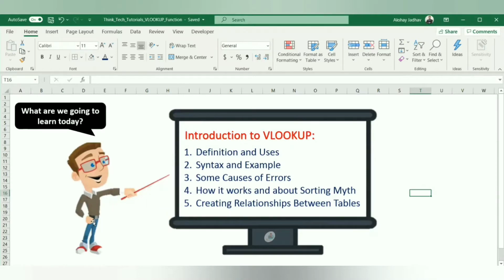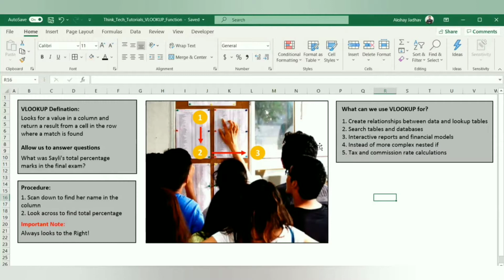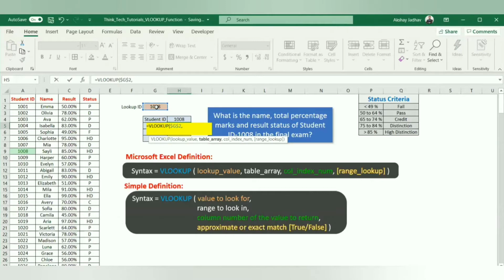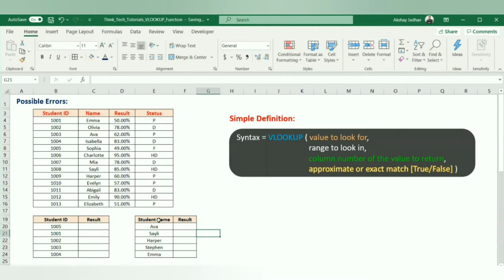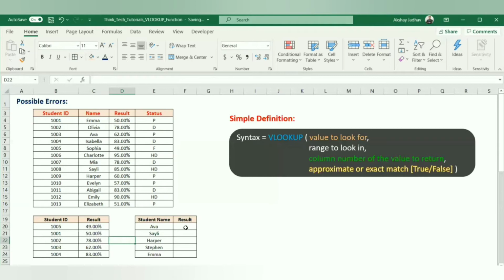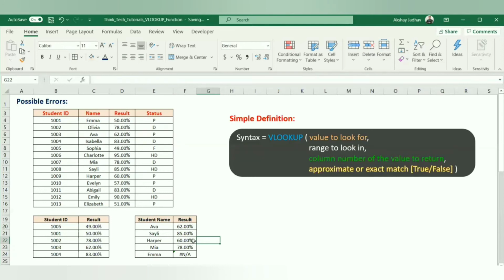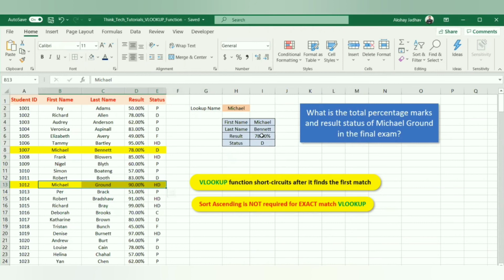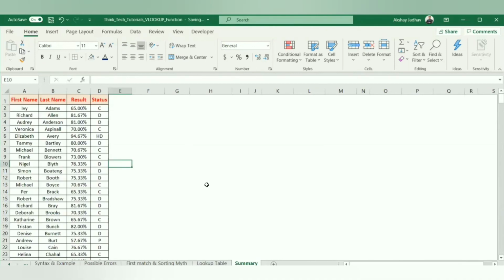VLOOKUP Tutorial for MS Excel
In this video, I have explained everything you need to know to get started with VLOOKUP function in Microsoft Excel. This tutorial is a follow-along lesson where you will learn to write VLOOKUP formulas as you watch your video.

It's great for beginners. However, the video is packed with advanced tips and tricks for writing this formula. This will definitely improve your time efficiency and confidence.

Here are the major topics covered:

1. What does VLOOKUP function in MS Excel?
2. What are the different practical applications of VLOOKUP?
3. How to write simple Vlookup formula in MS Excel format?
4. What are the common mistakes people usually do and how to deal with different types of errors?
5. Vlookup for other sheets